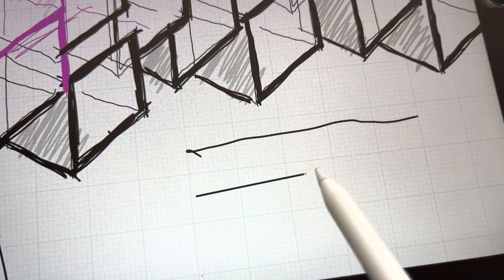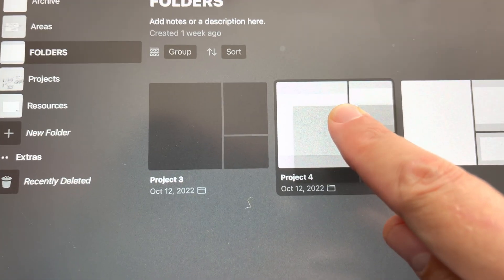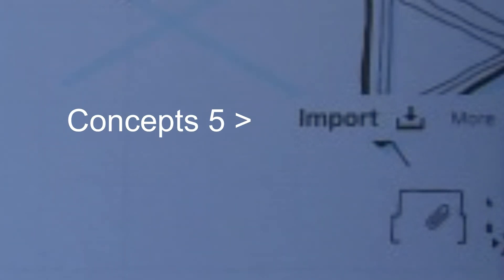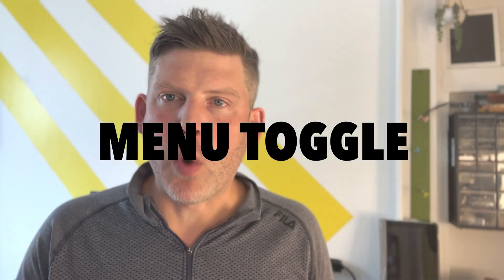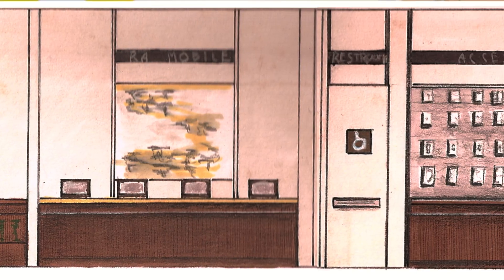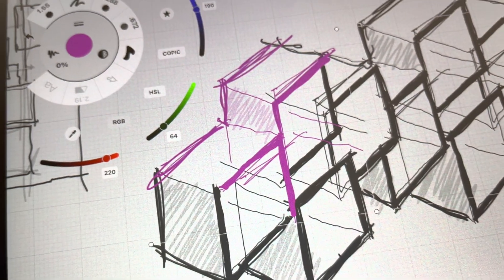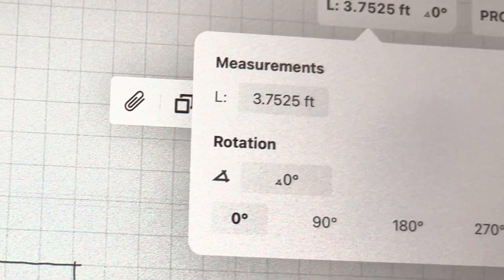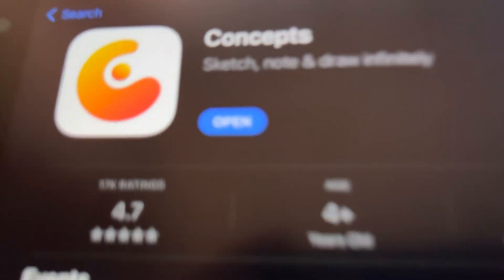Get the Most Out of Concepts 6 for iPad: A Look at the Best New Features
Concepts 6 is out now for iPadOS and iOS and includes some changes that I had been hoping for quite some time.  Check out the top seven new features in Concepts 6 AND find out the top two things that I am wishing for going forward.

MY FAVORITE GEAR:
✏️ I keep Paperlike on my iPad.  Its the way to go.
🎨 My weird but extremely effective little iPad grip and stand …
🎥 The weird little camera I use …
📹The even weirder little camera I use…
🖱 My go to mouse for the iPad …
🤏 My favorite trackpad to use with the iPad …

Hey everyone.
I do believe in the products I mention on this channel, and have experience with them. I will never promote a product I haven't tried or think you'll benefit from.
- Kevo